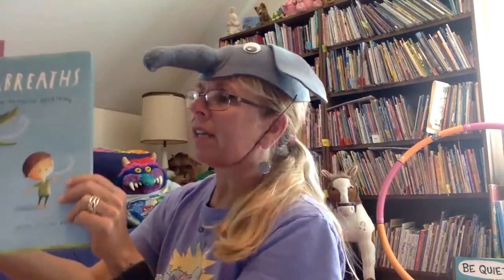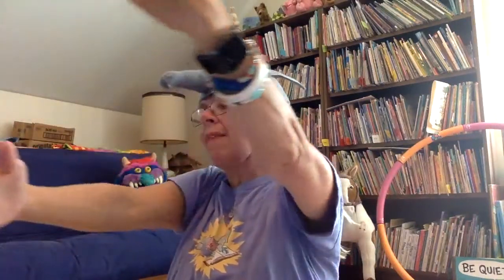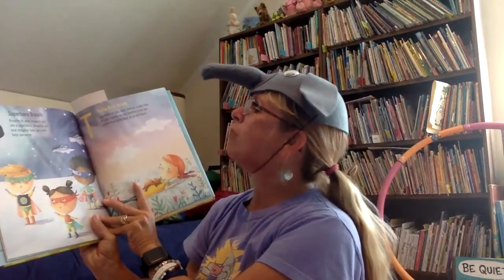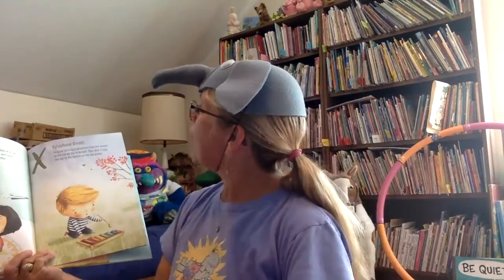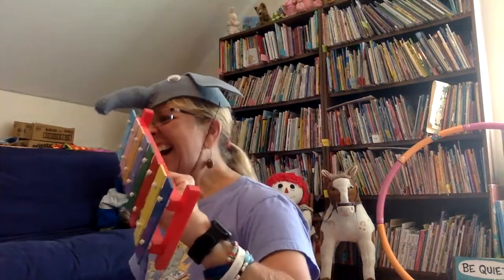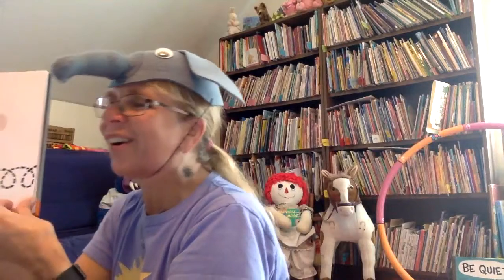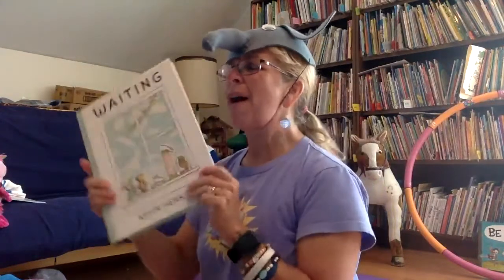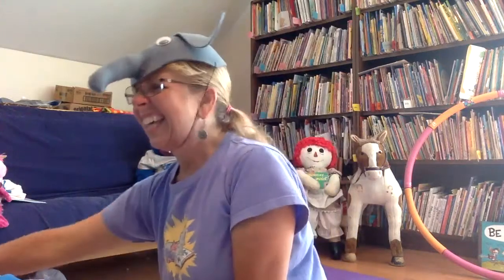MOGA #3 -- Yoga with a Mo Willems Story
Patience, please! It's worth the wait.